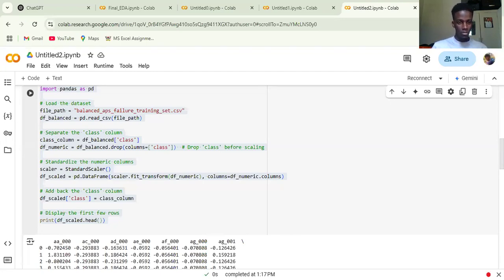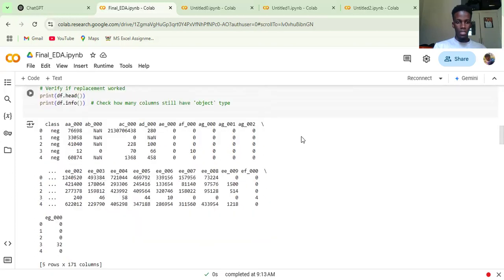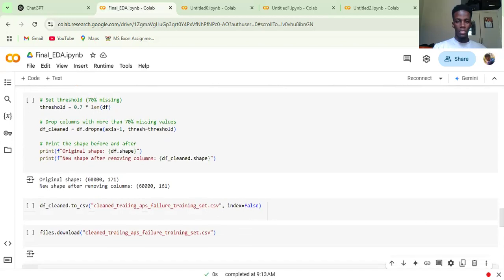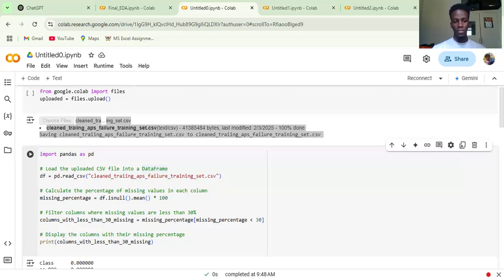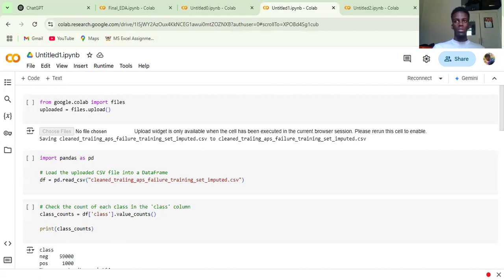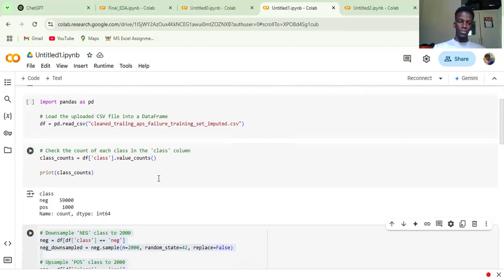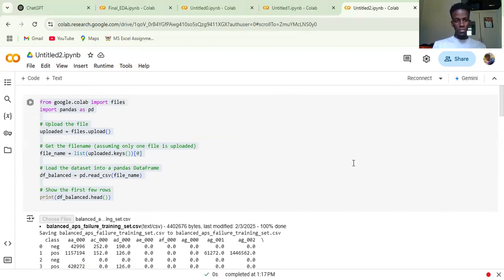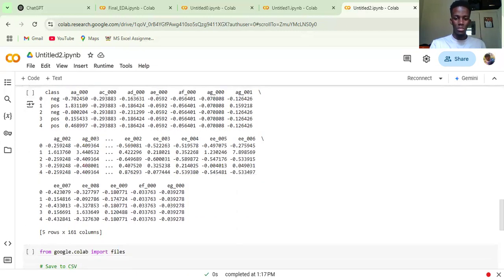EXPLORATORY DATA ANALYSIS FOR AIR PRESSURE SYSTEM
This video explains the exploratory data analysis of predictive failure for Air Pressure System